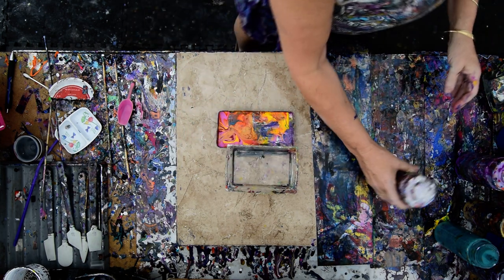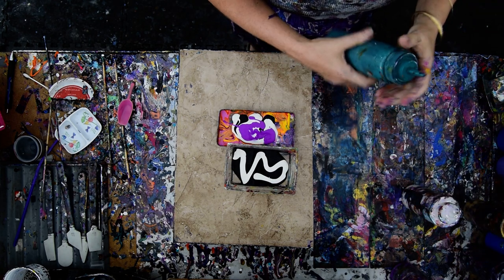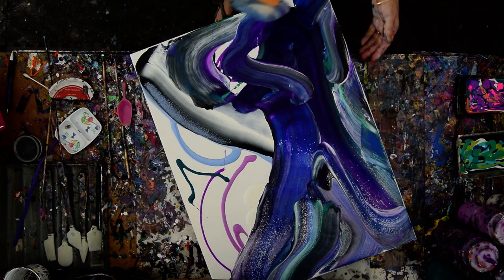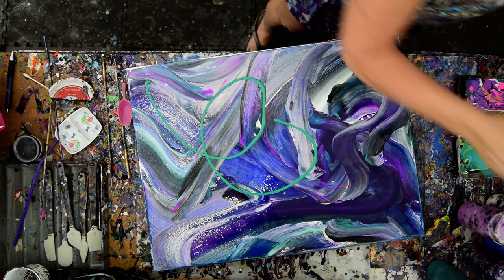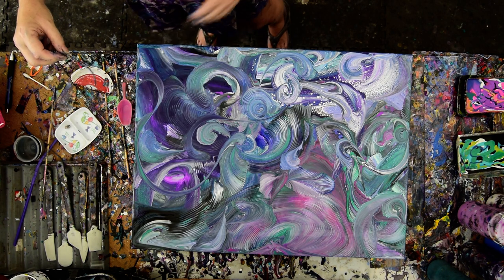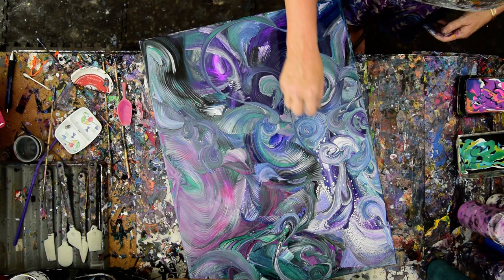Layers-Spatula Swiped Chained Pulled & Dribbled Ribbons Fluid Acrylics Pouring #7208-6.08.20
The pan of green paints was added via more shovel dribbled ribbons after the recording ended.

#7208  wet not available, shown in this video.